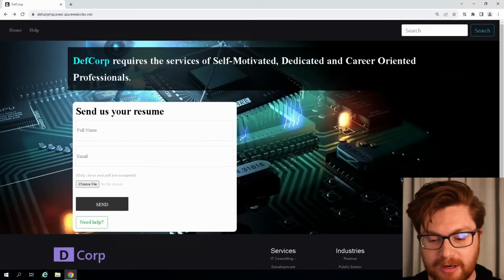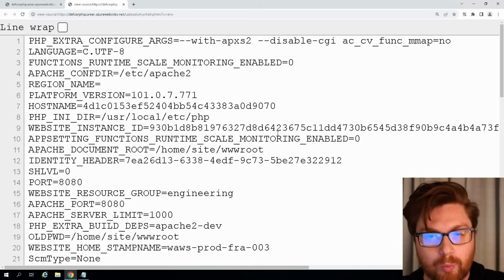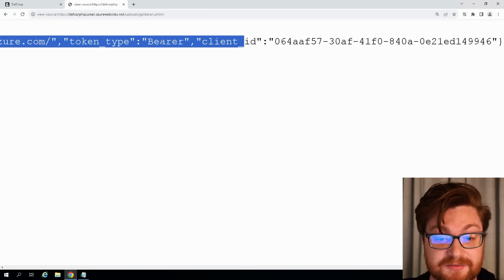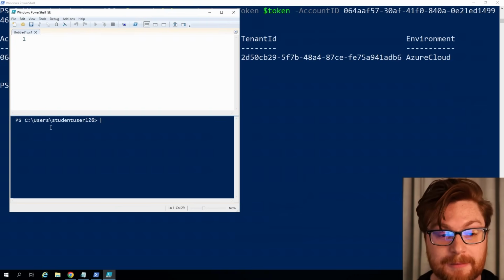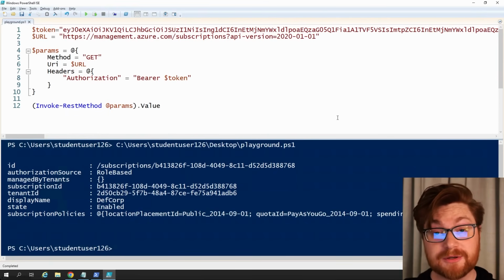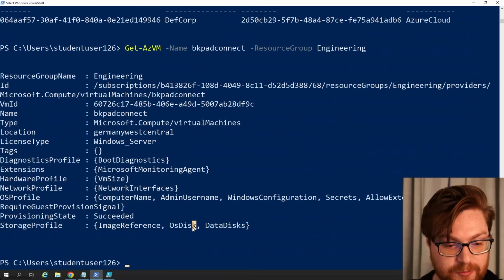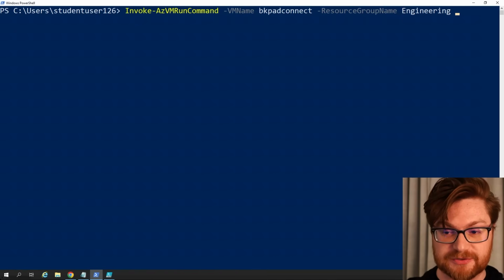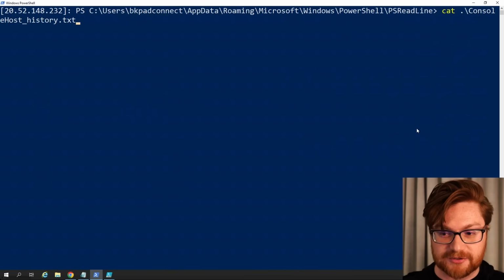I Hacked The Cloud: Azure Managed Identities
🗨️ "I Hacked The Cloud" -- compromising an Azure website, swiping the access token for the managed identity of the web app, leveraging permissions to gain code execution on a virtual machine, and extracting credentials for further access! 😎 💬